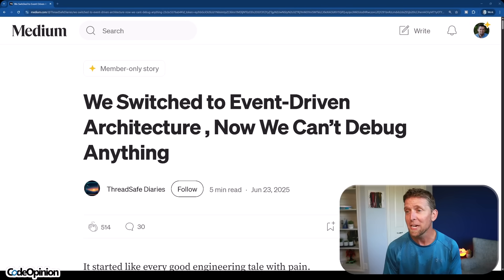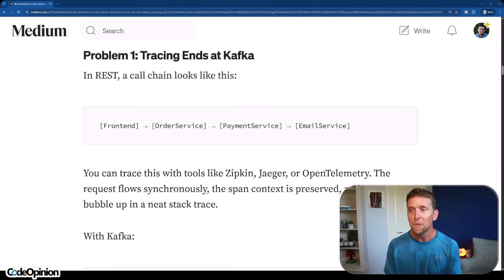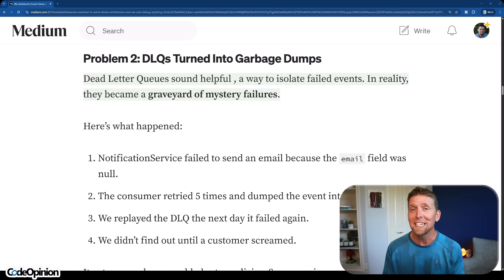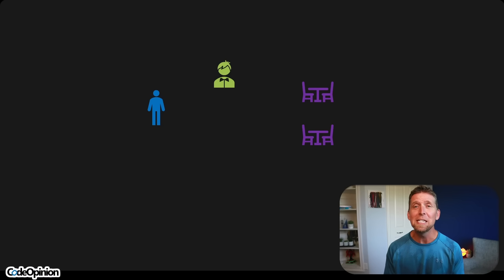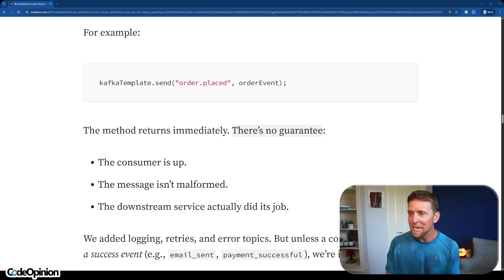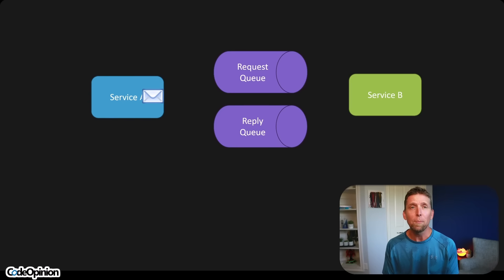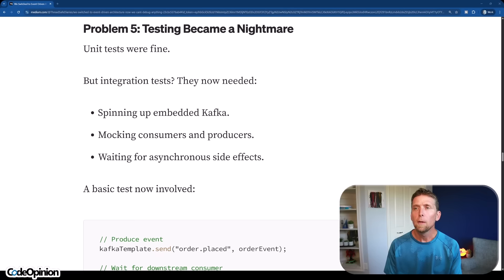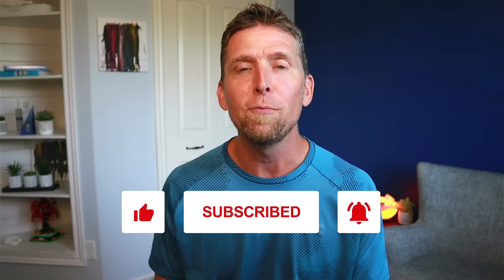Why Event-Driven Architecture Feels Broken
“We switched to Event-Driven Architecture... and now we can’t debug anything.”

That quote from a blog post might sound familiar if you’ve ever tried to replace everything with events. In this video, I break down exactly why Event-Driven Architecture can feel broken — and what actually causes the pain.

0:00 Intro
1:25 Tracing
3:12 DLQ
4:30 Fire-and-Forget
8:29 Eventual Consistency
9:33 Testing